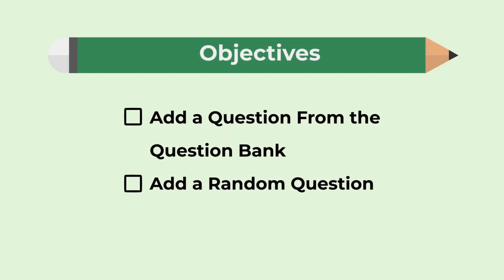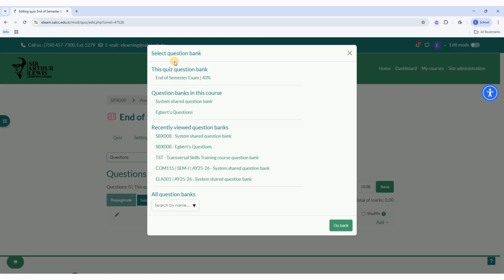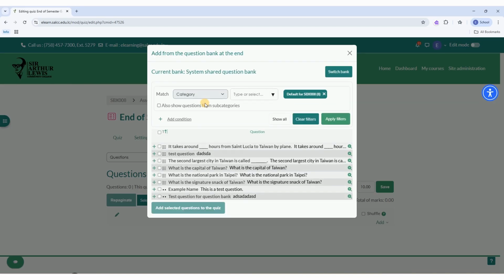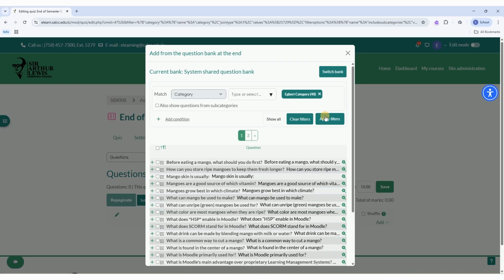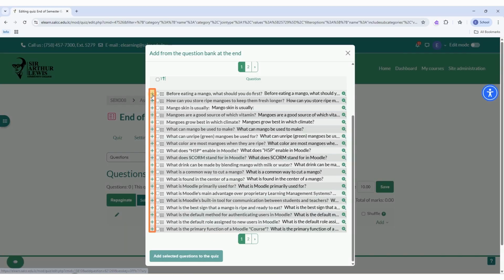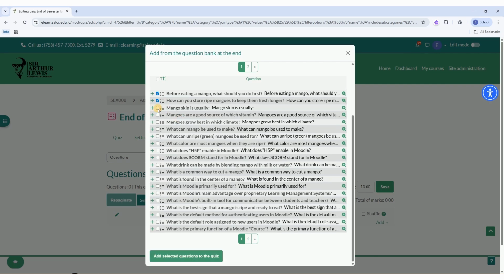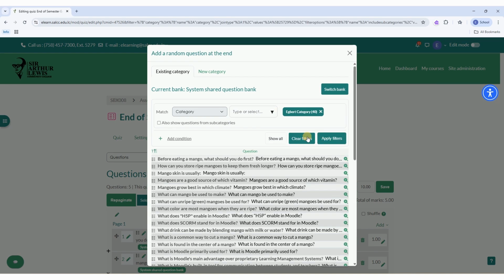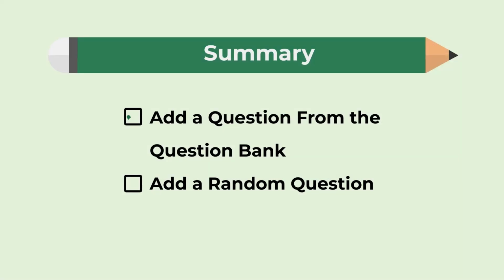How to Add a Question to a Quiz Part 2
## 📝Summary
This instructional video provides a step-by-step guide for educators on how to add questions to a quiz in the eLearning Academy. It covers key steps, including adding questions from a question bank, filtering and selecting questions by category, and adding random questions to create varied assessments for students.

## 📜Chapters
00:00 - Intro
00:35 - Adding a Question from the Question Bank
01:00 - Switching Question Banks
01:26 - Using the Question Bank Filter
01:47 - Choosing the Category
02:09 - Selecting Questions
03:15 - Adding a Random Question
04:06 - Outro